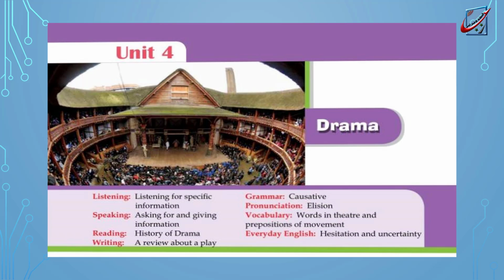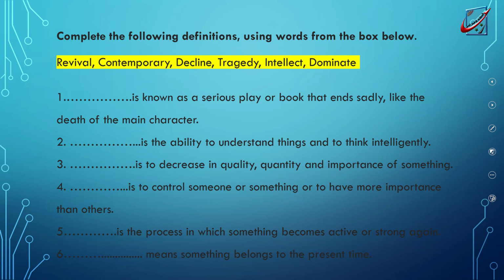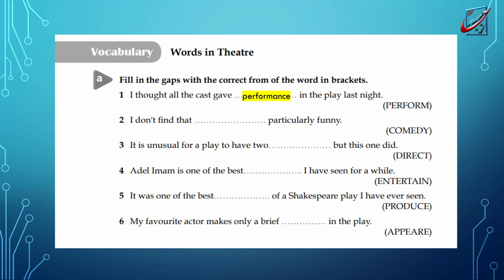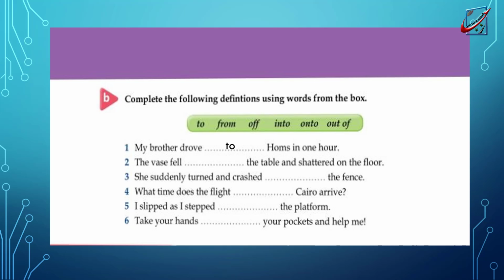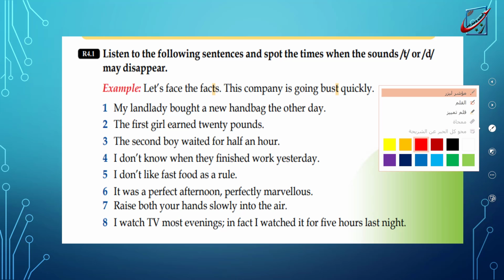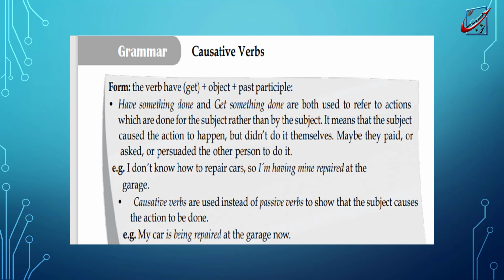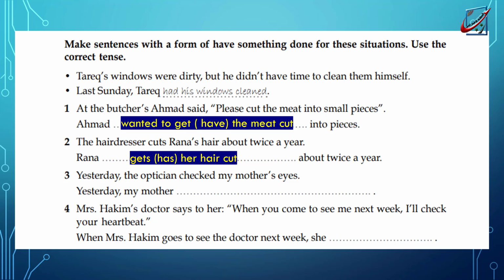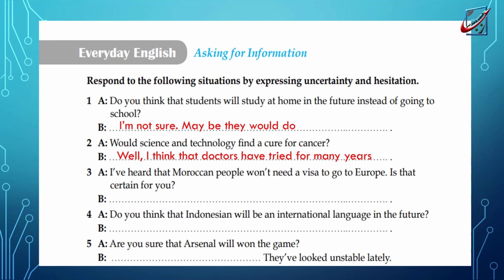بكالوريا أدبي/ اللغة الانكليزية: الوحدة الرابعة - رنا رمضان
بكالوريا أدبي/ اللغة الانكليزية: الوحدة الرابعة
المدرّسة: رنا رمضان